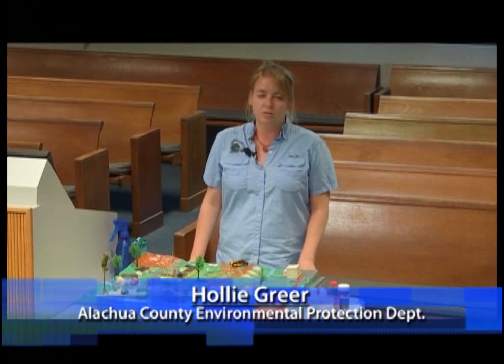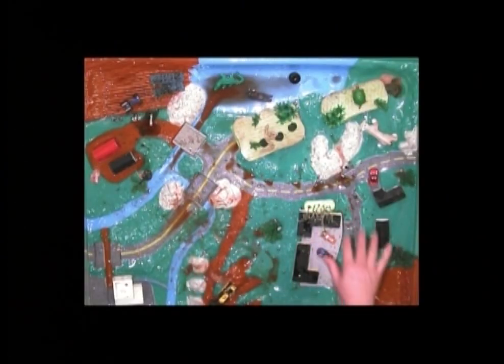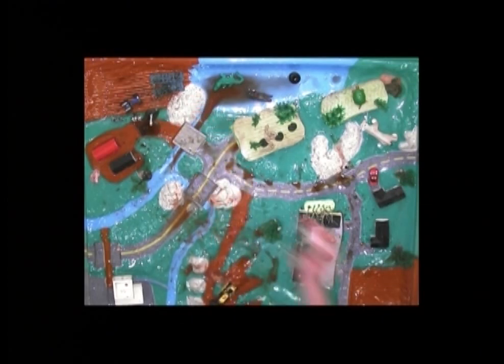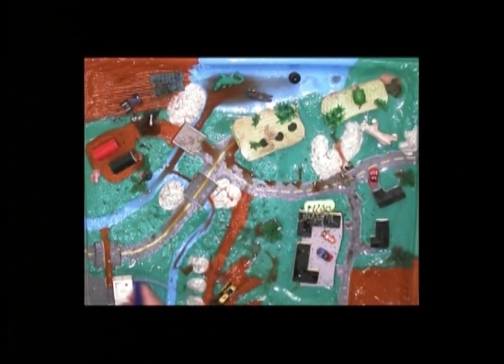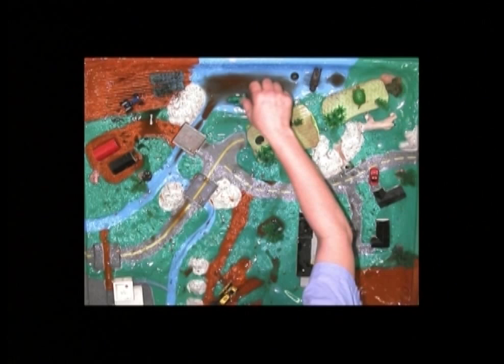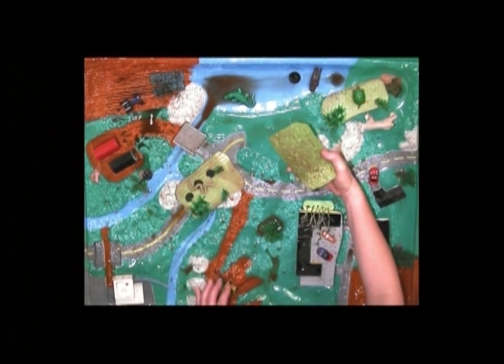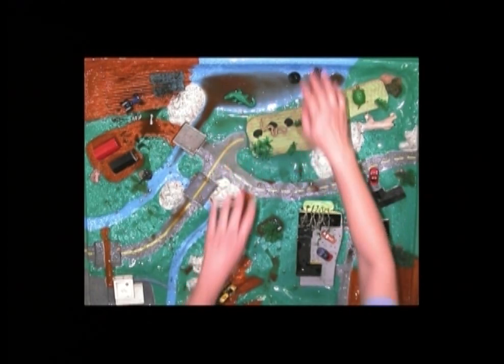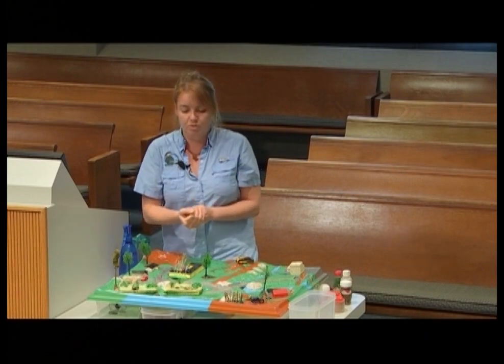Wetlands Enviroscape Demo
Want to know how wetlands help protect our water supply from pollution in stormwater runoff and also protect us from flooding while providing habitat for animals and plants? Watch this short demonstration to find out.